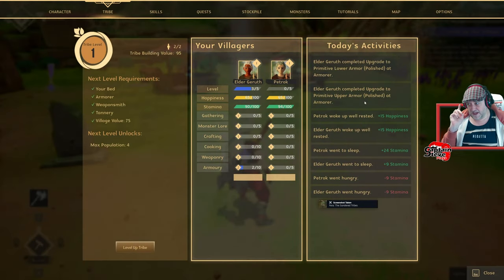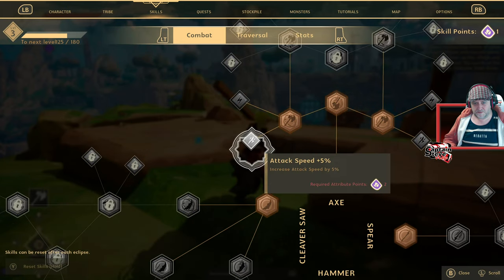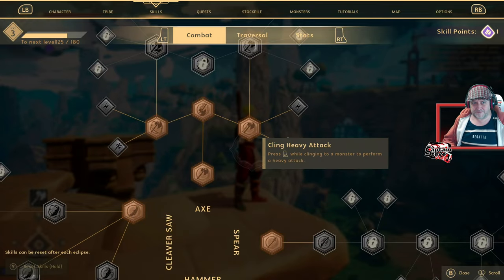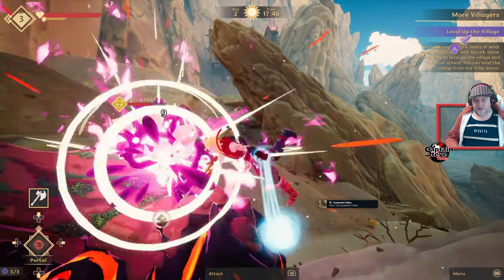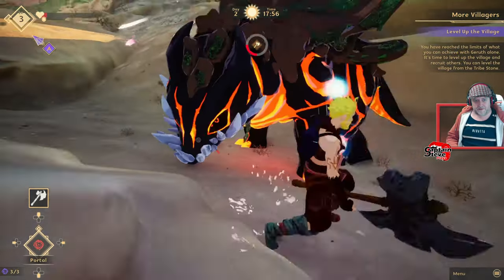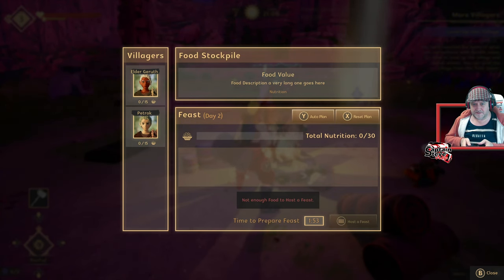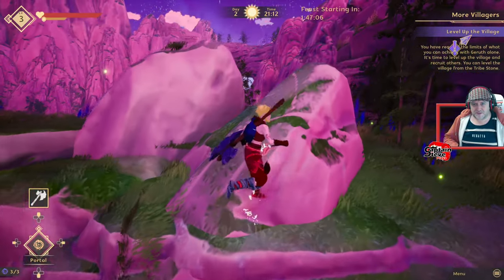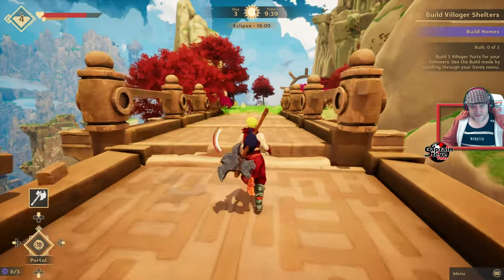Fera - Cell Shaded Monster Hunter Beater ? Or a Game that looks GREAT and Plays Like RUBBISH ?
Summary:
Not worth the £24.99 right now.

Pros:
# Game Looks great, visually stunning !!
# Creature sounds are good, animations are okay
# Attacking feels good
# Like the portals and fast travel, but it's only one way

Cons:
# No Map marker showing you your position
# World traversal is hard and clunky
# Camera angles can be a right pain when tethering
# When your hit/hurt it feels floaty and doesn't register, no knock back
# No Compass showing your direction
# No way to set way-points
# Tutorial steps doesn't give info on uses for the hammer vs axe
# Have to go hunting in the tutorial page for steps/use
# Music jumps to x4 volume in battle, not good for streaming
# Character creator is pretty limited and all feels too feminised
# Craft is time gated and VERY confusing, not sure it actually worked

Overall this game right now should be £5 at most !!
This needs LOADS more work to be called a game, and I feel right now it's more likely to put people off than draw people in. NOT GOOD.

6 / 10 would be my current score for an Early Access game.